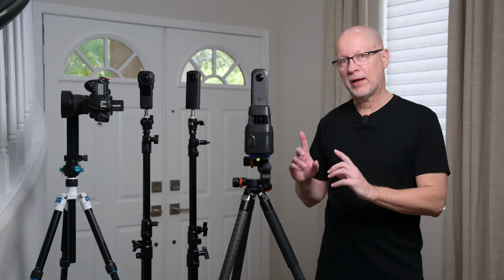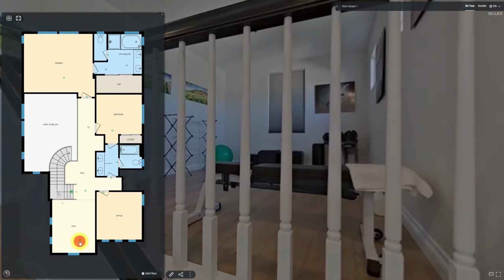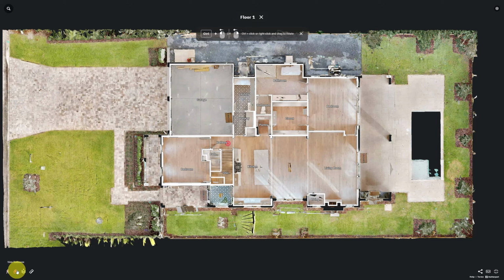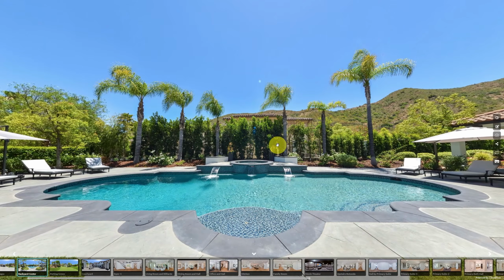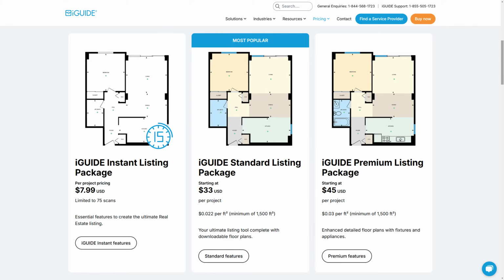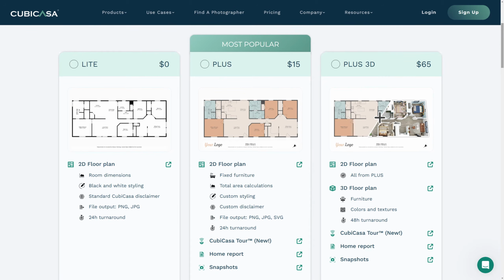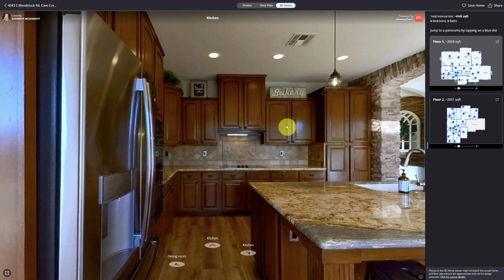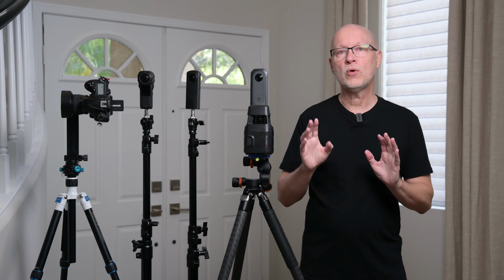The BEST Cameras and Apps for Floor Plans and Virtual Tours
In this video I review the top cameras and apps for creating floor plans and virtual tours for real estate photography including @iGUIDEtv, Matterport, CubiCasa, CloudPano, and Zillow Showcase. Each camera, app and service is compared for price, quality, accuracy, time onsite, and more. Below are links mentioned in the video:

My books on real estate photography: